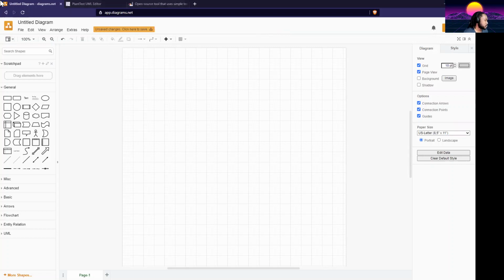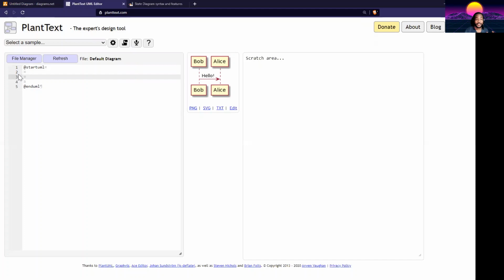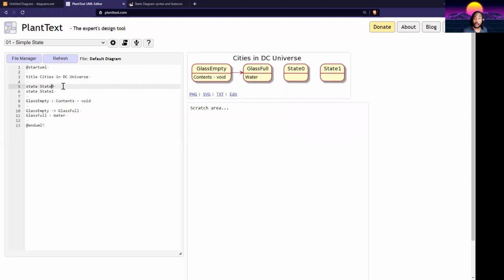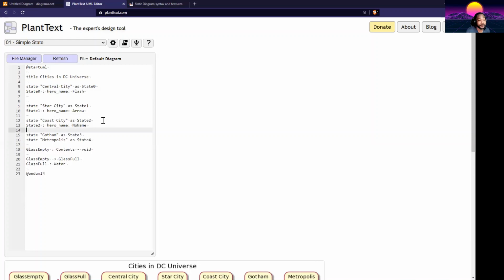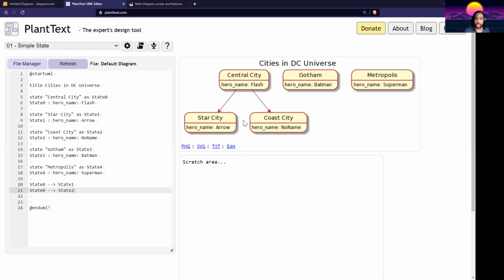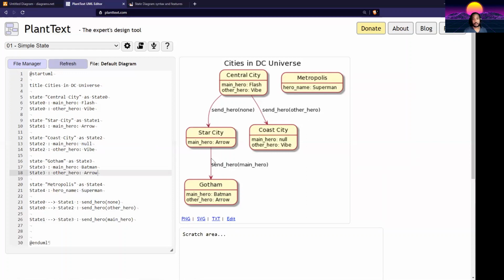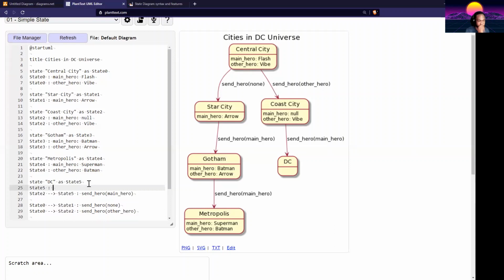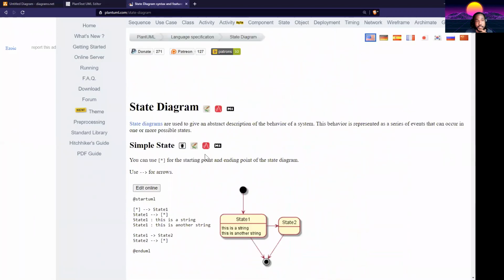Creating State Diagrams using PlantUML